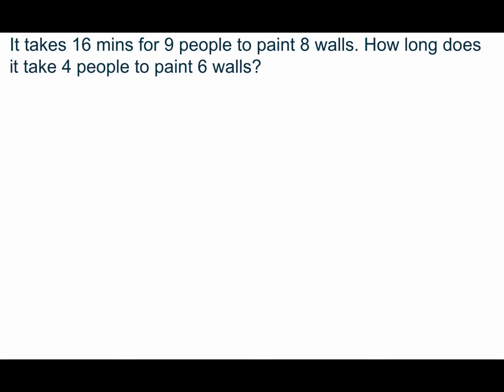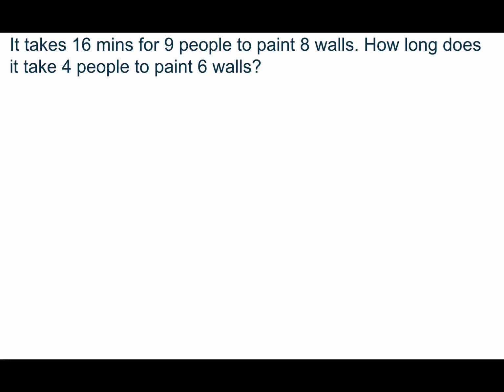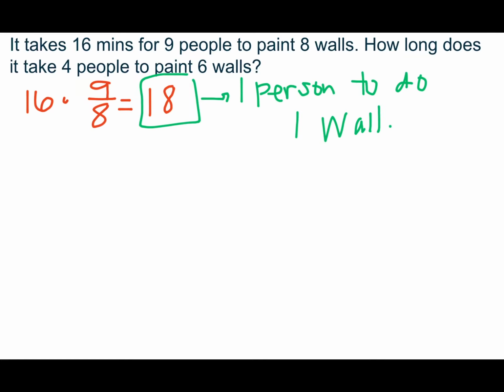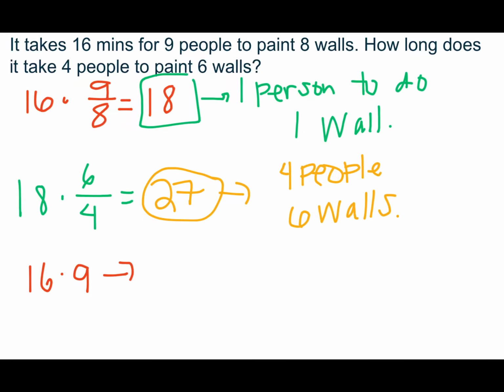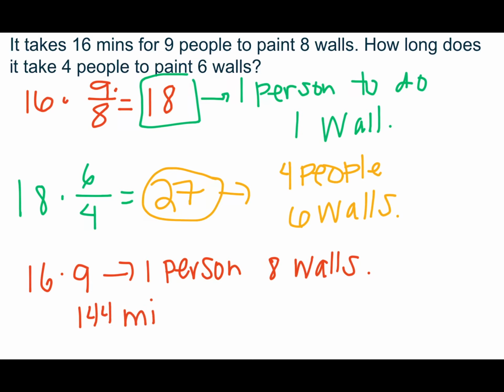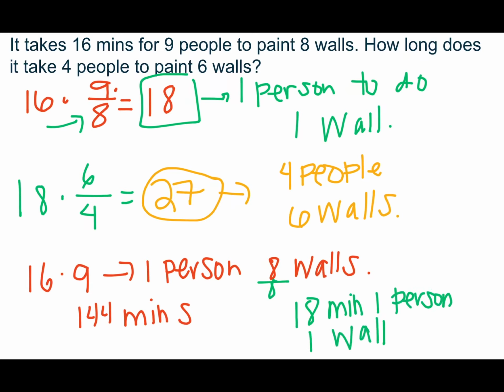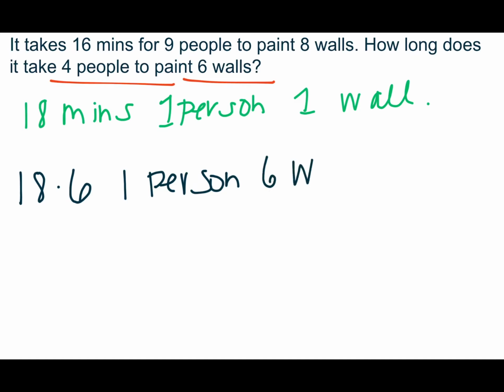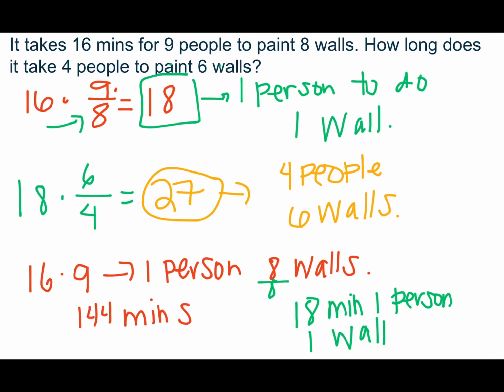Proportions Word Problems